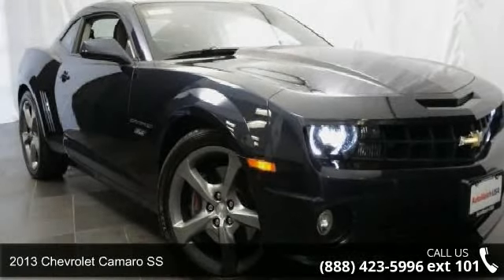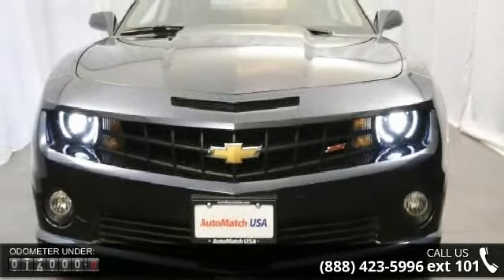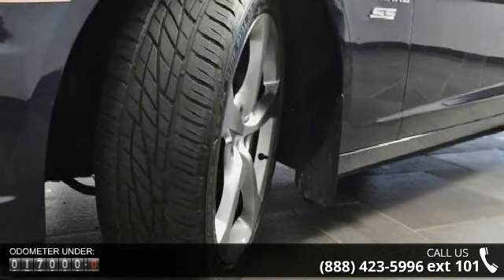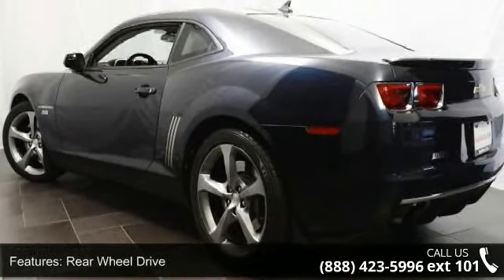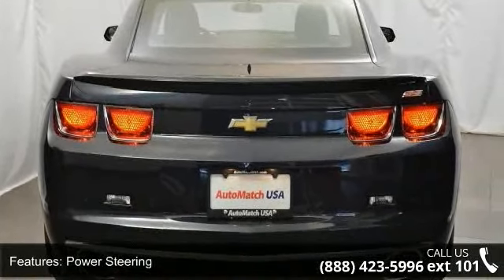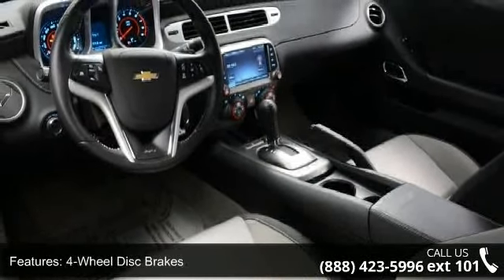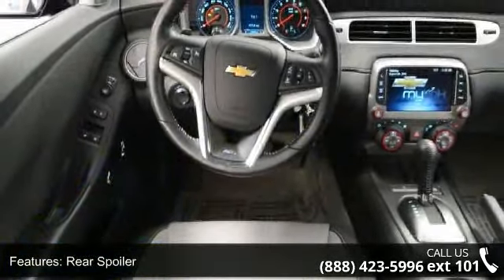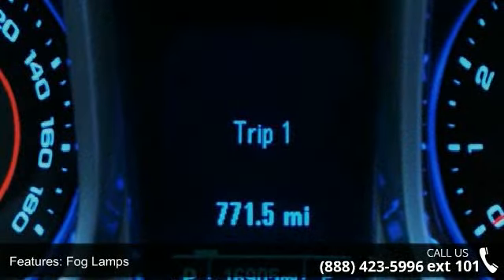2013 Chevrolet Camaro SS - AutoMatch - Chicago - Morton G...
2013 Chevrolet Camaro SS Condition: Used Mileage: 16903 Transmission: 6-Speed Automatic Exterior Color: Gray Doors: 2 Stock: #200320 Cylinders: 8